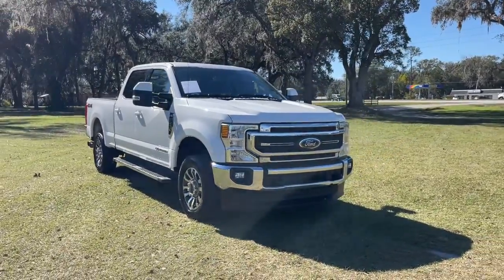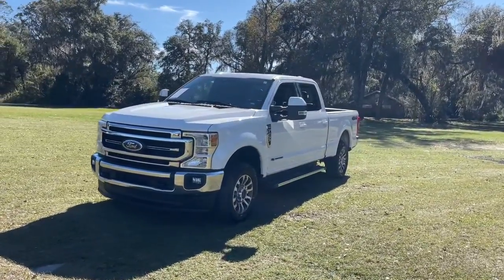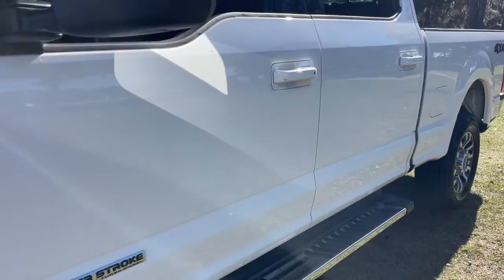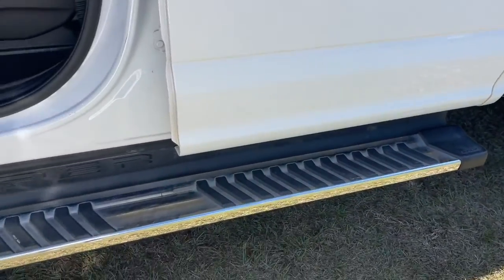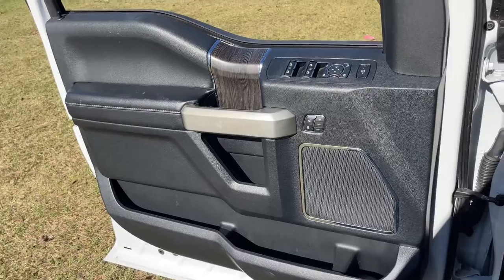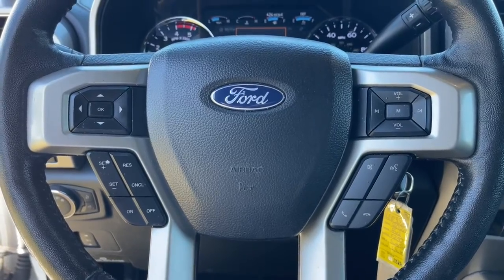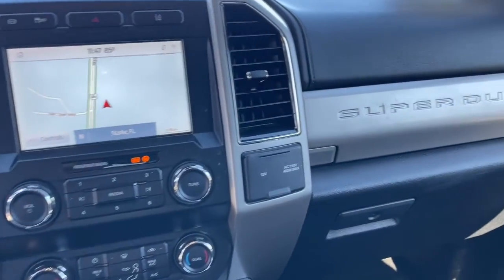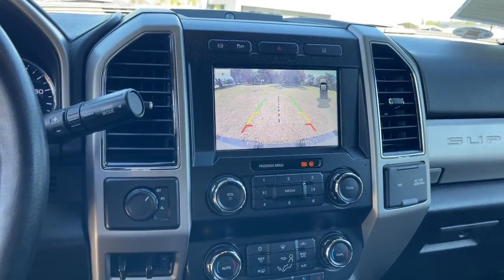2020 Ford F-250SD Jacksonville, Orange Park, Gainesville, Ocala, Lake City, FL LED35281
Used 2020 Ford F-250SD  available in Starke, Florida at Murray Ford Superstore. Servicing the Jacksonville, Orange Park, Gainesville, Ocala, Lake City, FL area.

13447 US Hwy 301 S

Recent Arrival! CARFAX One-Owner. 2020 Ford F-250SD ~~SHAZAM~~, ~MARKET VALUE PRICING (MVP) WE SHOP THE MARKET DAILY TO MAXIMIZE YOUR SAVINGS~, 4WD.brbrMurray Ford Superstore one of the premier Truck and automotive outlets in Florida. Comes with our exclusive Market Value Pricing (MVP) there is not another one in North Florida with a lower price, lower miles and with this equipment. $AVE thousands versus new and avoid the new vehicle depreciation hit.brbrbrAll vehicles will have a $899.00 dealer fee added to the total sale price (excludes A,Z,D, and X plan customers). Taxes, tag, and title fees will be added to all vehicles in accordance with state laws of customers registering address.
GVWR: 10,000 lb Payload Package,4-Wheel Disc Brakes,Air Conditioning,Electronic Stability Control,Tachometer,ABS brakes,Brake assist,Delay-off headlights,Dual front impact airbags,Dual front side impact airbags,Front anti-roll bar,Front reading lights,Fully automatic headlights,Low tire pressure warning,Outside temperature display,Overhead airbag,Overhead console,Passenger vanity mirror,Power steering,Rear reading lights,Rear step bumper,Split folding rear seat,Steering wheel mounted audio controls,Telescoping steering wheel,Tilt steering wheel,Traction control,Trip computer,Variably intermittent wipers,Compass,Exterior Parking Camera Rear,Hybrid traction battery type: none,~~SHAZAM~~,~MARKET VALUE PRICING (MVP) WE SHOP THE MARKET DAILY TO MAXIMIZE YOUR SAVINGS~